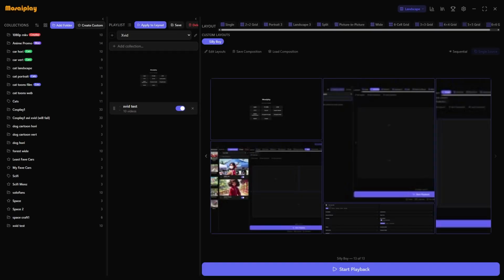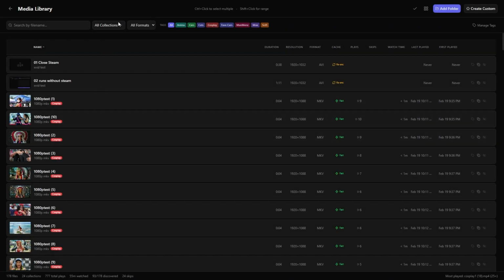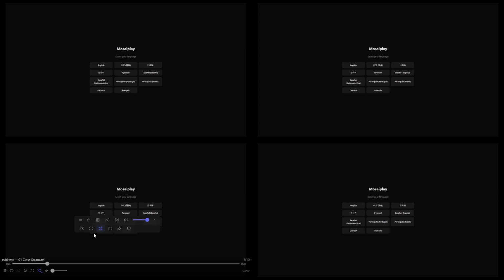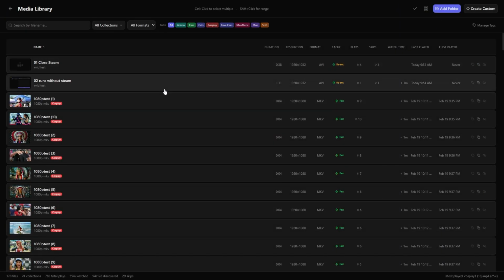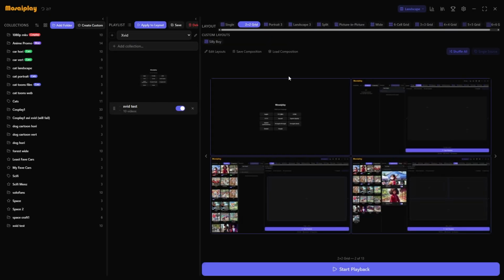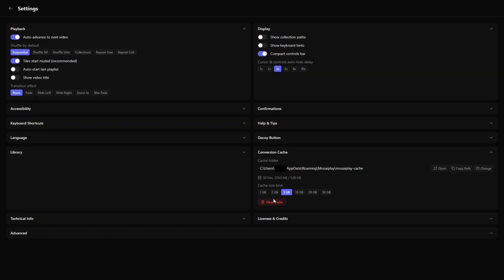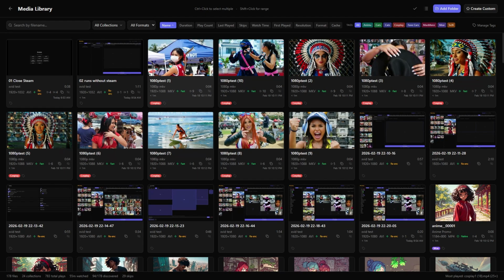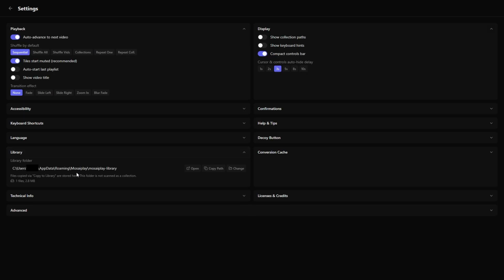Mosaiplay - Your Personal Video Wall [Caching + Library Walkthrough]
This video explains how the library and conversion cache work in Mosaiplay and the differences between them.  I also show off bulk conversion, which you might find handy.

I didn't realize the tooltips wouldn't appear in the recording, so forgive me for that. But you can mouse over the cache attributes, and a helpful tooltip will pop up explaining what things mean.